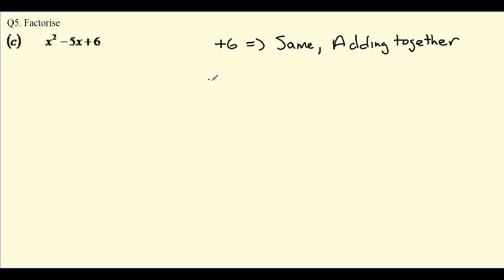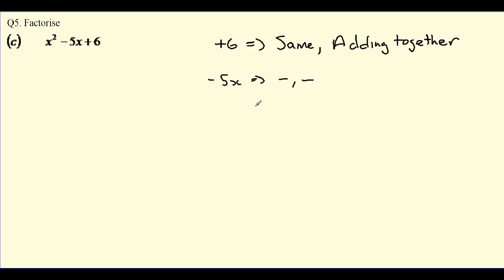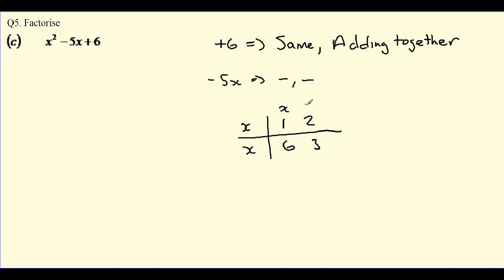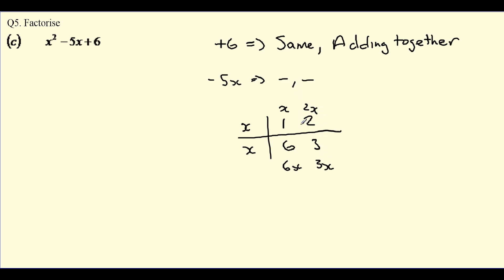N5, HW7, Q5c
A work through of Question 5c from N5 HW7.